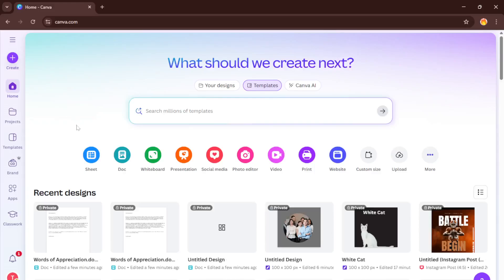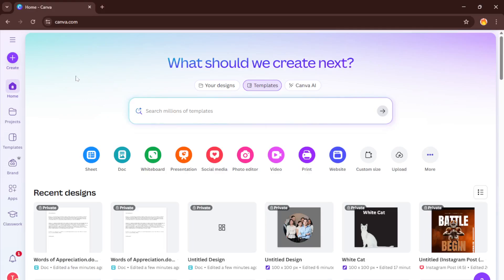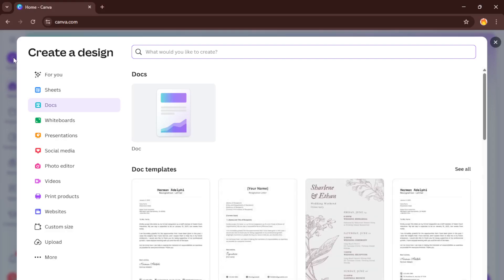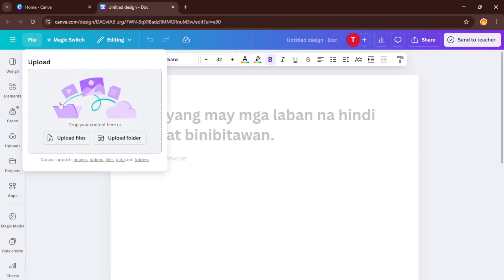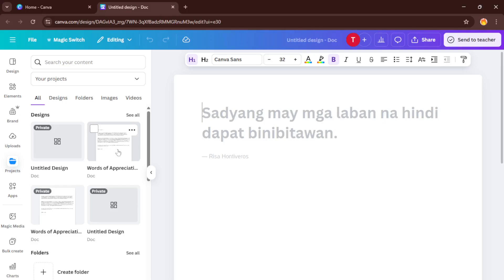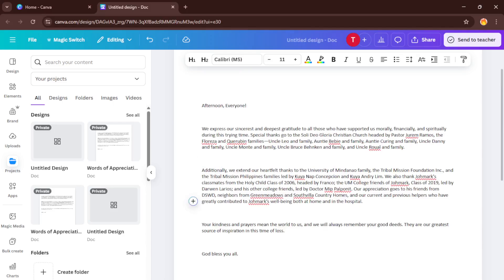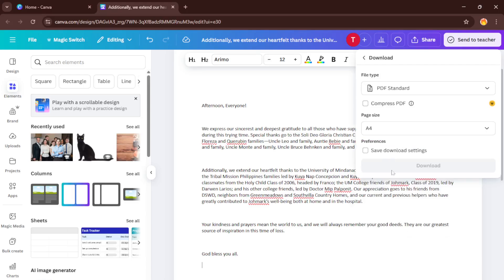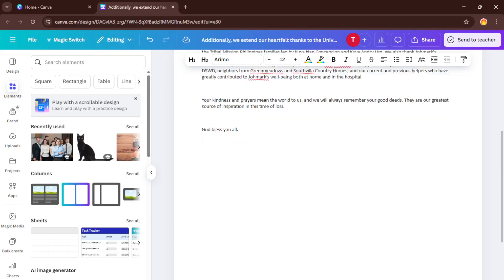How To Edit Word Documents In Canva (Easiest Way) (2026 Guide)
Learn how to seamlessly edit Microsoft Word documents (.doc & .docx) directly in Canva! In this step-by-step tutorial, we cover the entire process, from importing your Word file to customizing text, layouts, and exporting your finished project. Whether you’re using Canva on the web or desktop, this guide will show you how to enhance your documents with Canva’s easy-to-use design tools and templates.

Timestamps:
00:00 Introduction
00:45 Supported Platforms (Web & Desktop)
01:20 Uploading Word Documents to Canva
02:30 Converting and Importing Word Files
03:40 Editing Text and Layouts
05:15 Adding Images, Elements, and Styles
06:50 Exporting or Downloading as PDF/Word
08:00 Tips & Best Practices

Supported Platforms: Canva Web, Canva Desktop